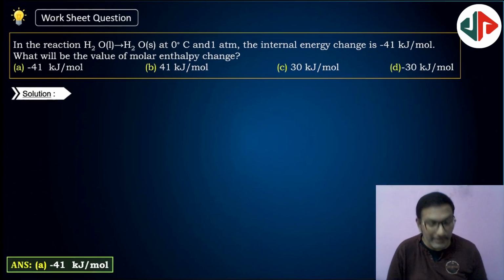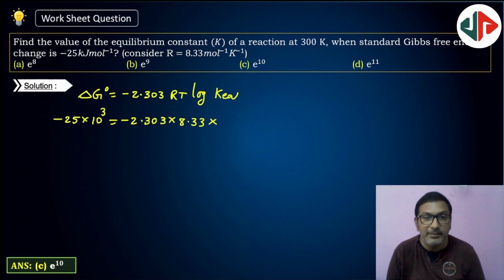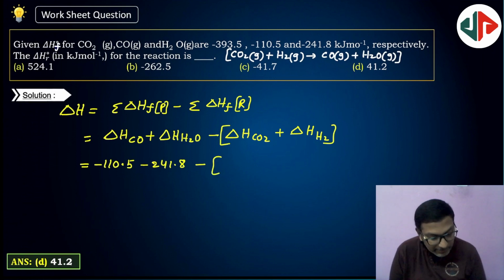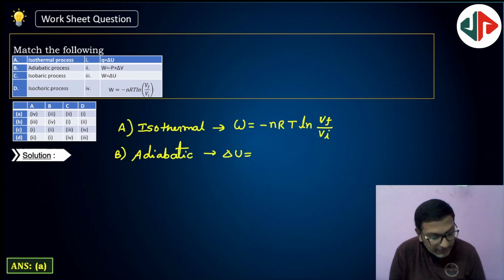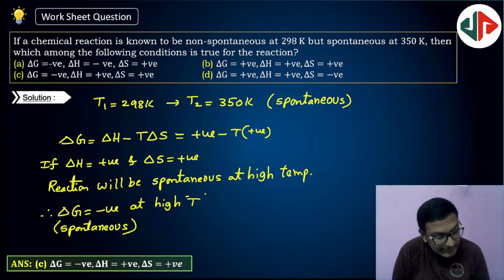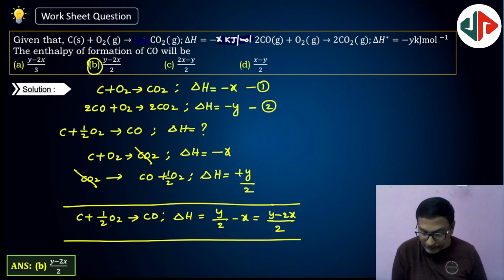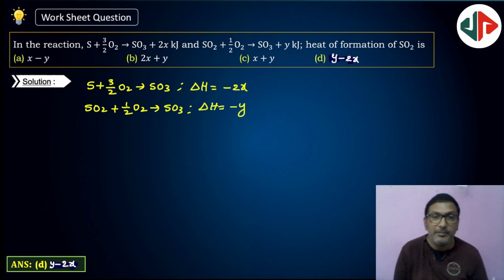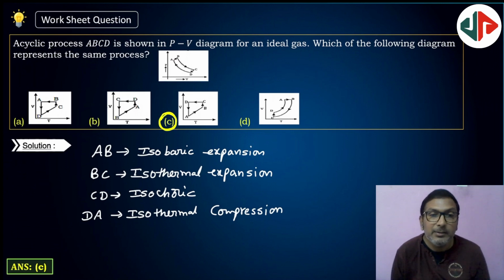DAY 12_ Thermodynamics Worksheet Problems || JS Academic Solutions